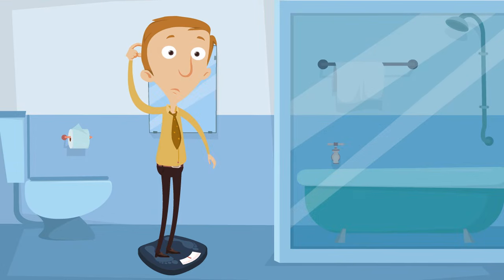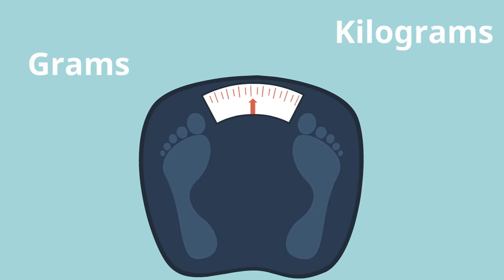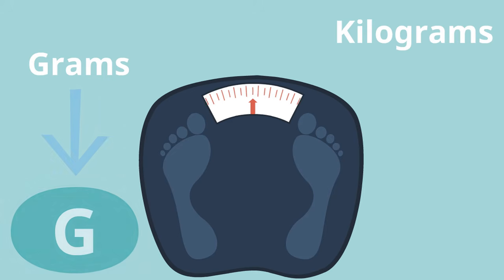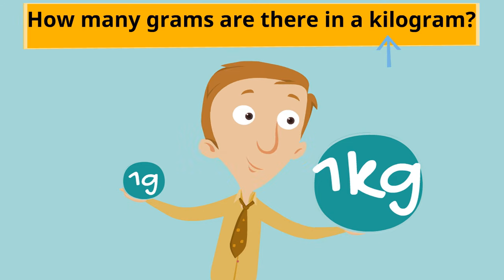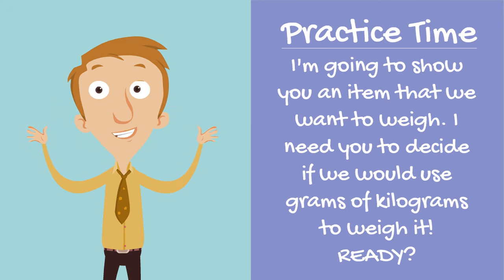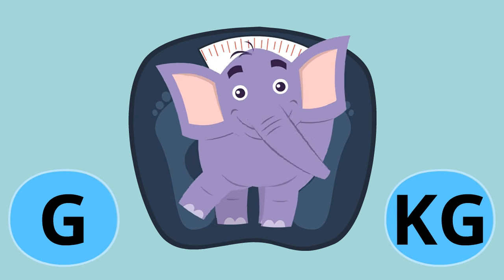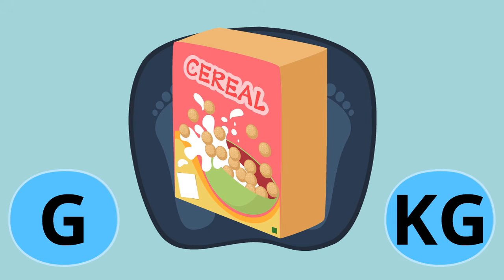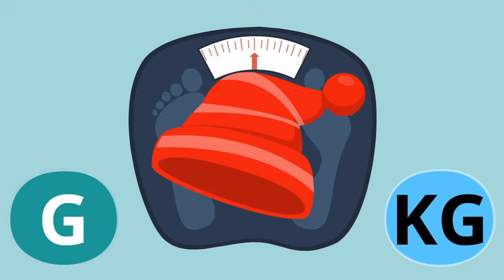Maths - What is weight? (Primary School Maths Lesson)